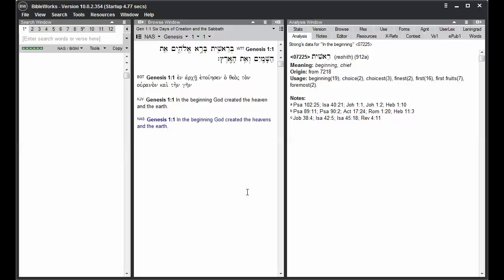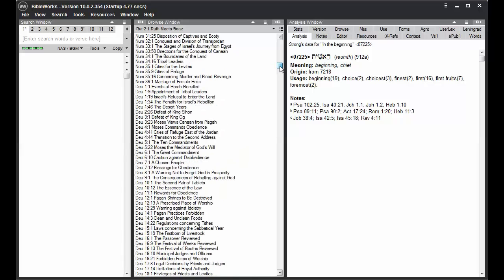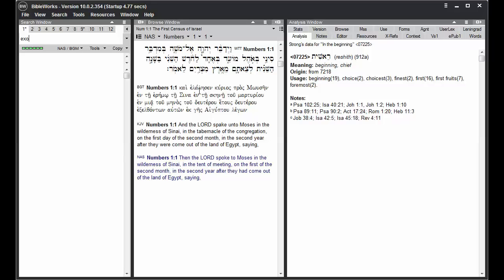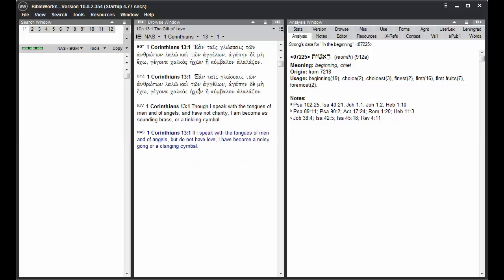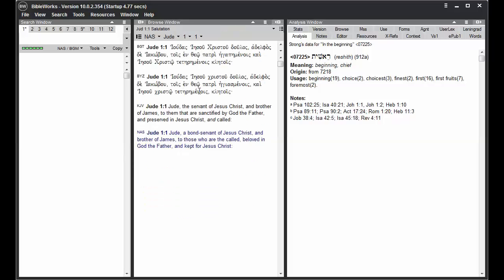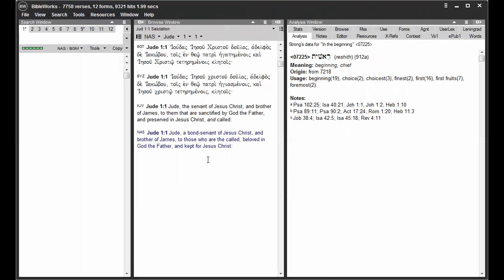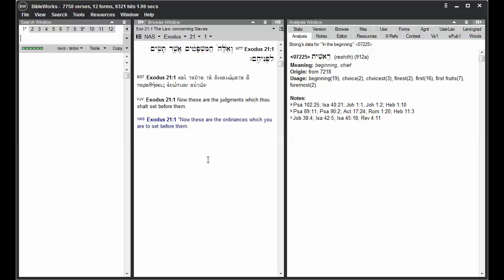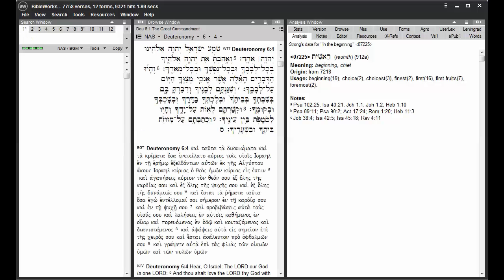How to Display a Verse in the Browse Window BW10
Instructions on how to use the Browse Window and Command Line to display a new Bible verse and how to display more than one verse at a time in the Browse Window without switching to single version browse mode in the Browse Window.